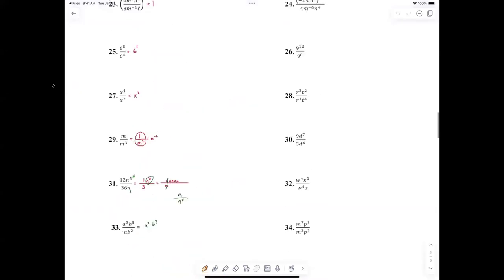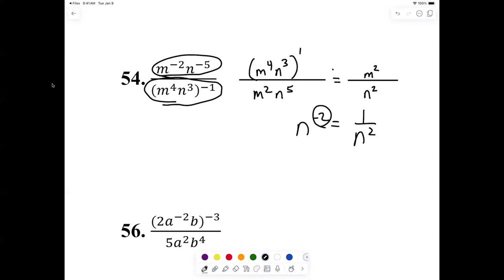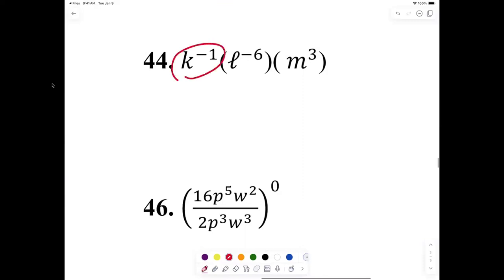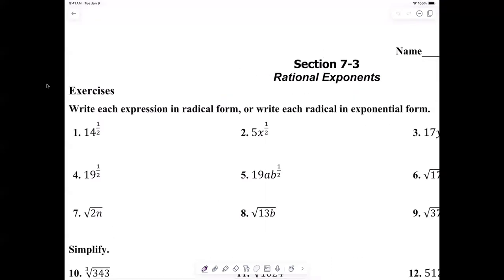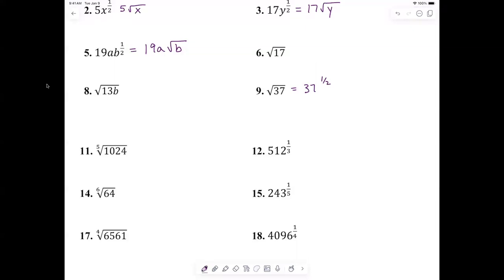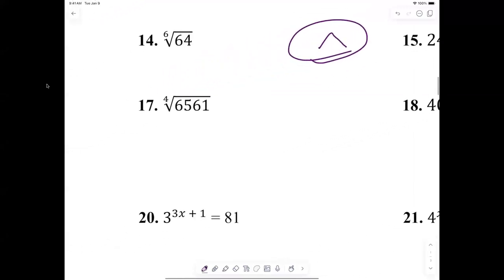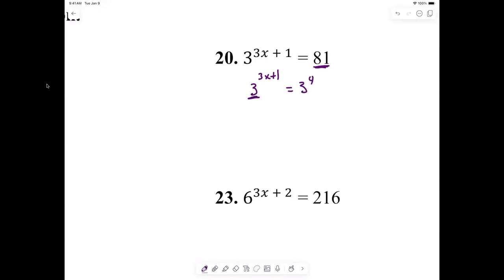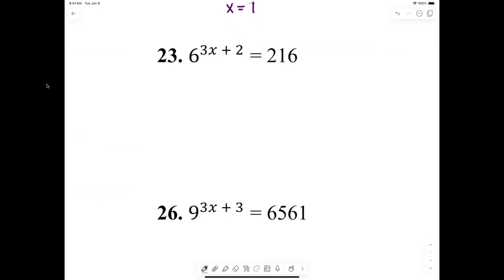Algebra 1 Section 7-3 odds